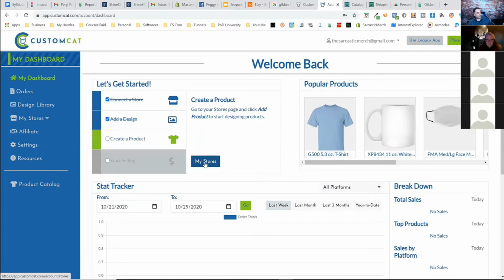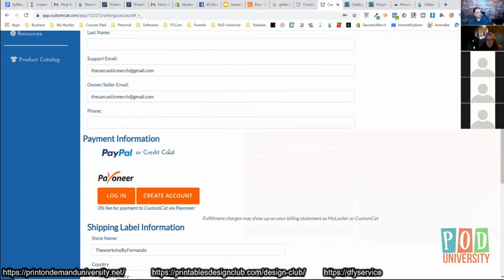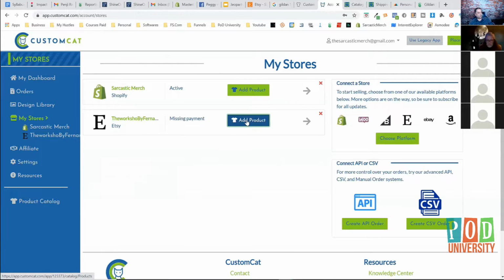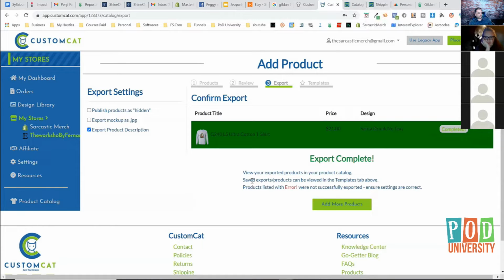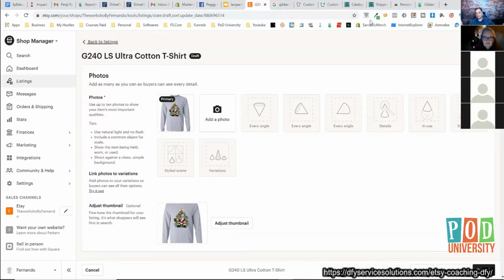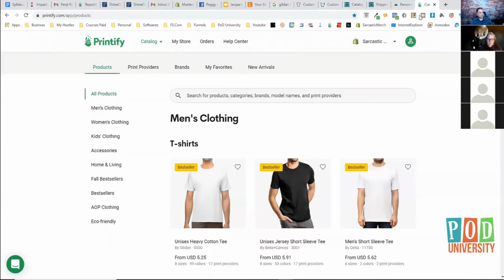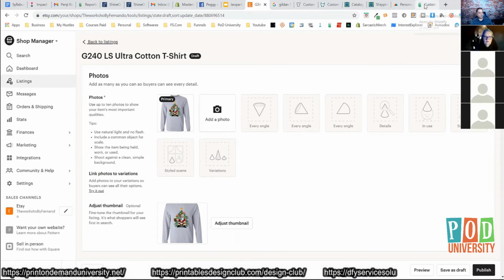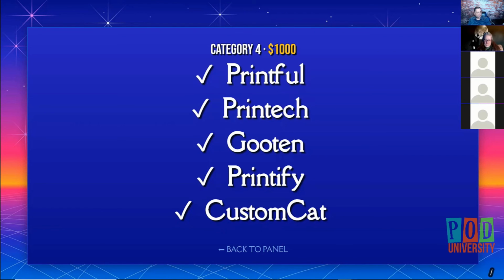Section 10. How to Integrate Production Partners on Etsy - Free Etsy Workshop, Etsy Integrations POD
Finding a Production Partner for Etsy is not hard and on this video we will show how to integrate with their platform when selling Print on Demand.

In 2020 I taught this workshop to hundreds of people. The admission ticket was $97 but is now free for all of you to watch.

The Etsy Store Sales Machine Workshop is a 4-day live training where I walked you thru the whole process of Starting a business selling on Etsy.  Although is mostly focused on Print-on-Demand, these principles can be applied to any store on Etsy.

This workshop was recently edited to make it an easy-to-follow training with 23 short videos.

Don’t want to over all the hassle of opening your store?  My Team and I can coach you while we build your own fully branded Etsy Store.

Our DFY Coaching Programs were developed with you in mind.  Together we go from idea to brand to a fully custom-made store ready to begin adding products.  All while we coach you to succeed selling on Etsy.

FREEBIE // FREE DIGITAL COPY OF MY ETSY BOOK - CRACKING THE ETSY CODE

DESIGNS ARE HARD TO GET WHEN GETTING STARTED, SO WE CREATED THE DESIGN CLUB, AND FOR JUST $7 THE FIRST MONTH, YOU GET TO SAMPLE WHAT WE OFFER.